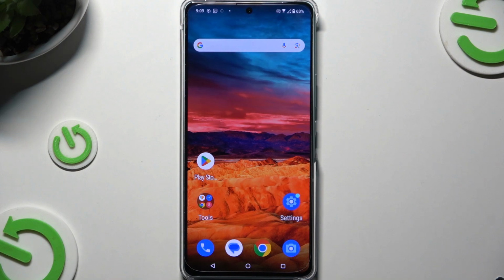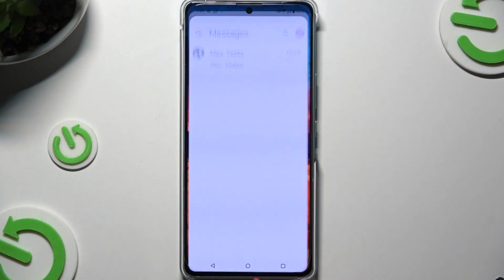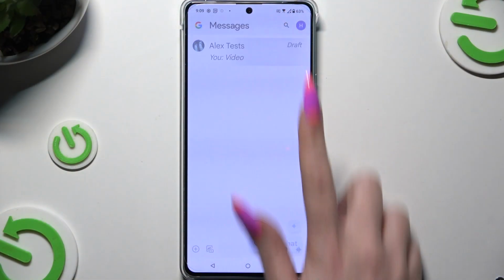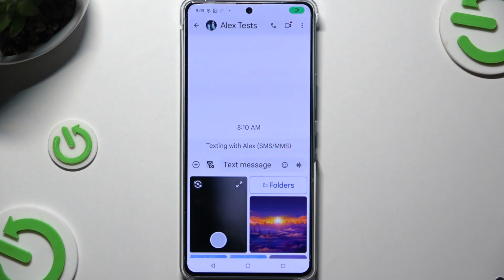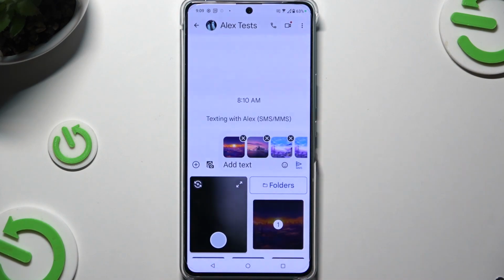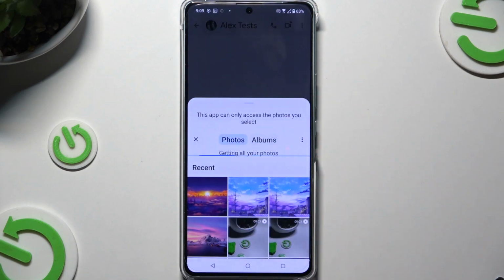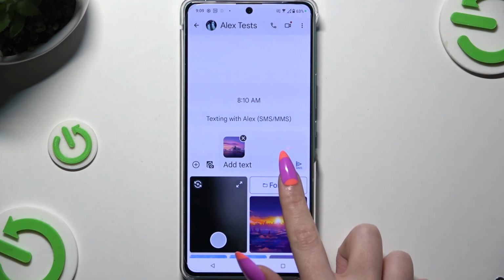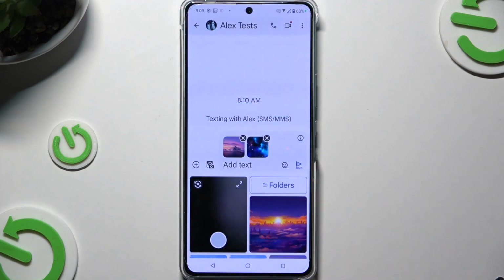How To Add Pictures/Photos To Your Text Message On Asus ZenFone 12 Ultra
In this video, we show you how to add pictures or photos to your text message on the Asus ZenFone 12 Ultra. Whether you're sending a memorable photo to a friend or attaching an image for work, this step-by-step guide will help you easily include pictures in your text messages.

How to add pictures to your text message on Asus ZenFone 12 Ultra?
How to attach photos in a text message on Asus ZenFone 12 Ultra?
How to send pictures in a text message on Asus ZenFone 12 Ultra?